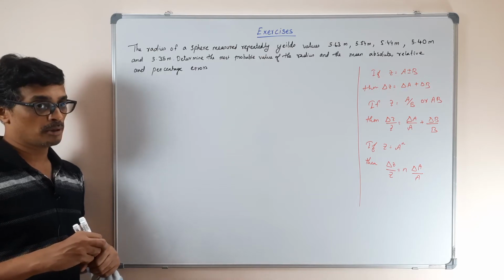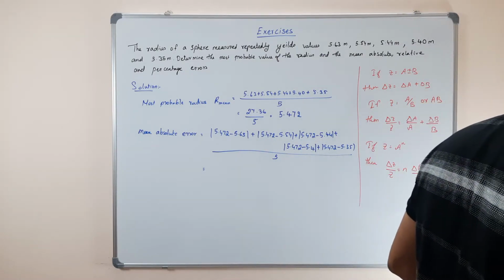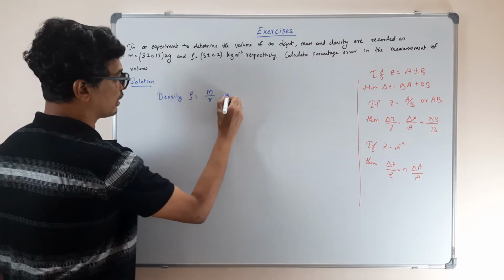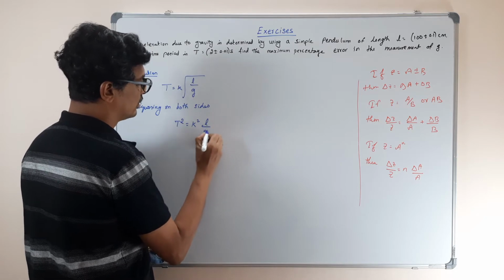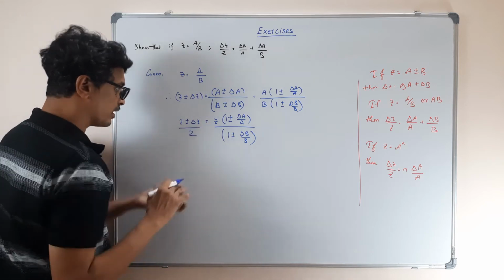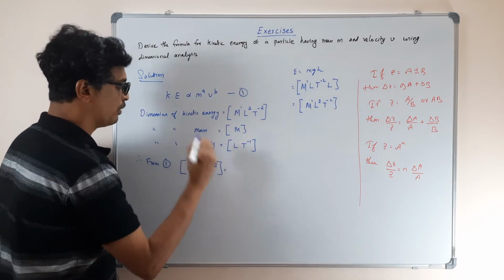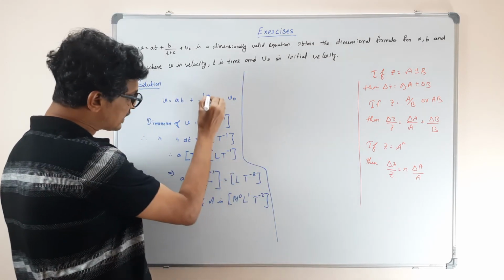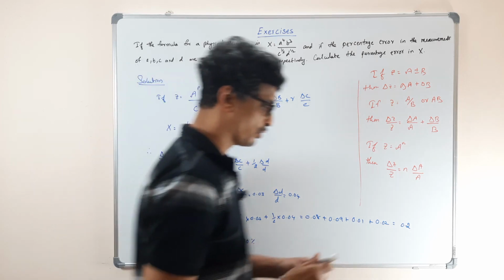1: Units and Measurements: (G) Exercises